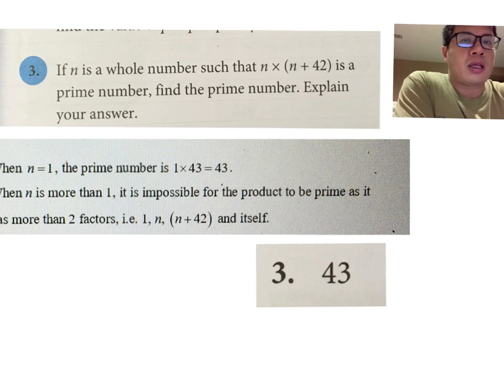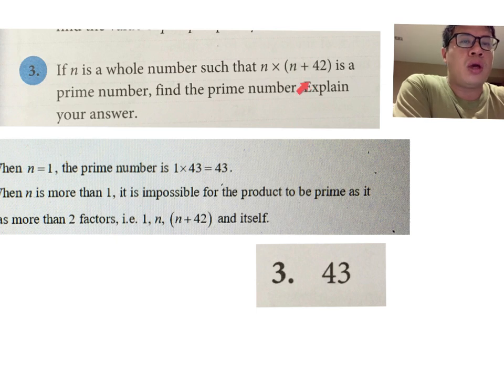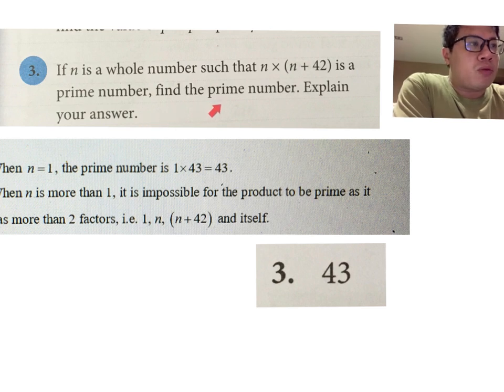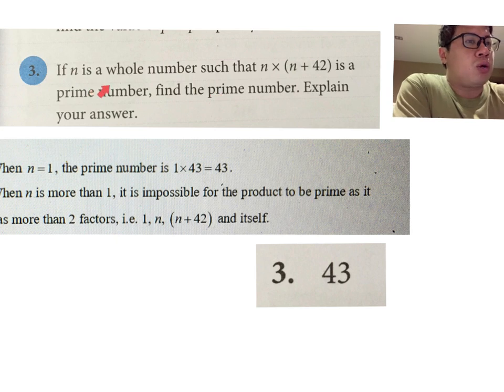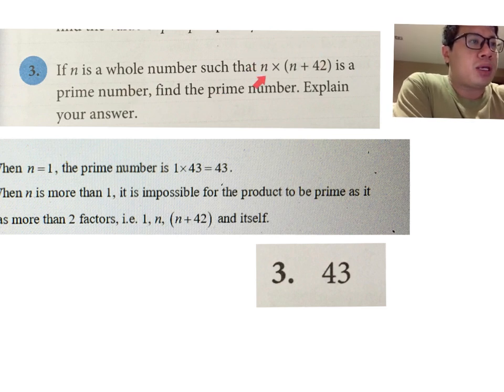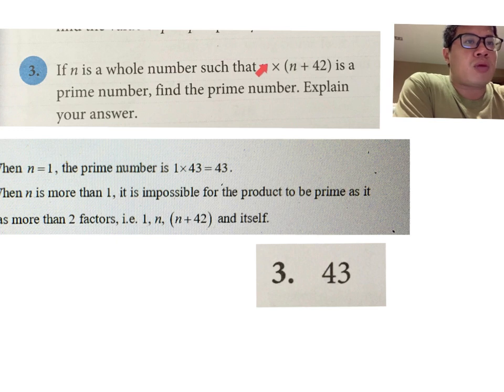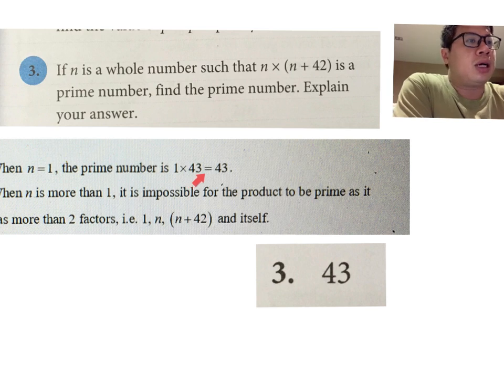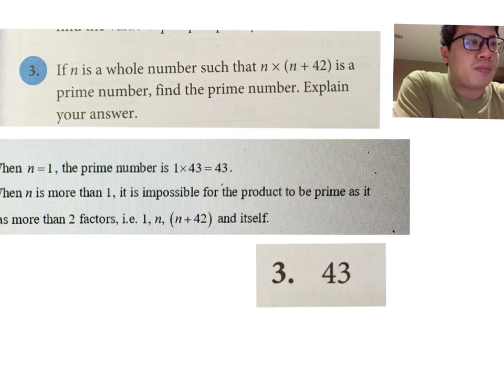T1PS1 Ex 1A Q3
2021 MA100 T1 PS1